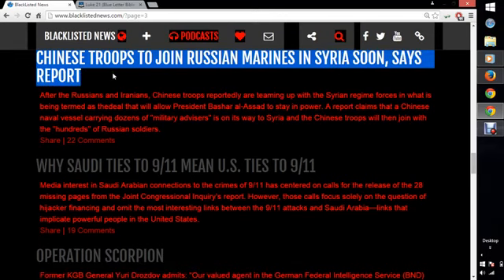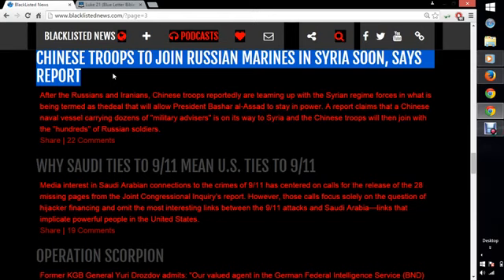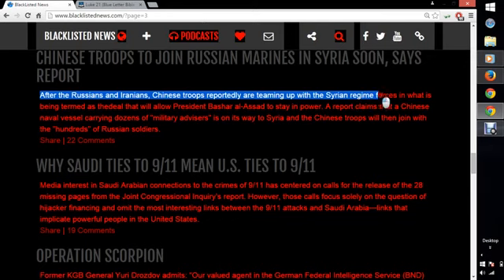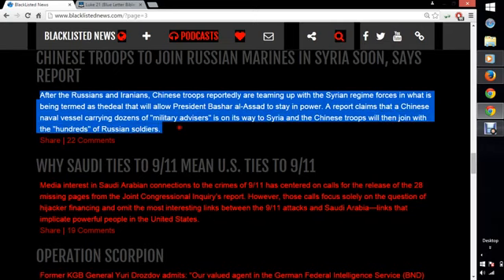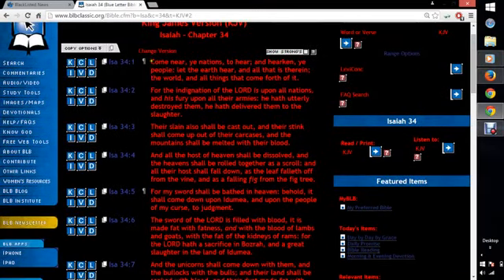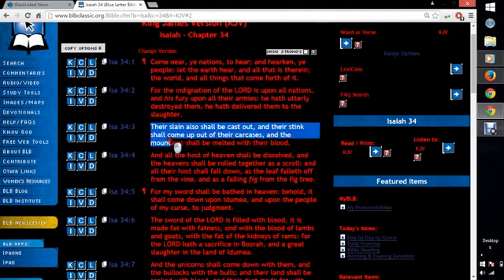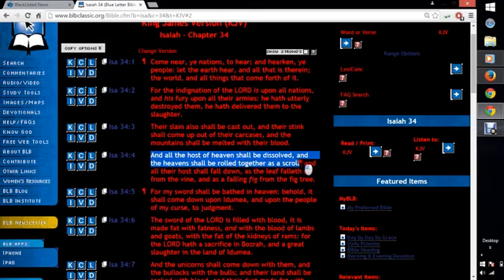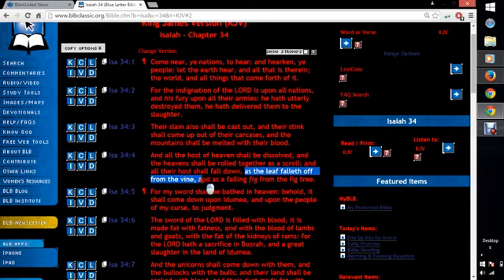CHINESE TROOPS TO JOIN RUSSIAN MARINES SOLDIERS IN SYRIA SOON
ALL PRAISES HONOR AND GLORY TO YAHAWAH BA HA SHAM YAHAWASHI. DOUBLE HONORS TO THE APOSTLES AT GREATMILLSTONE AND HONORS TO THE ACHYAM AROUND THE FOUR CORNERS OF THE EARTH PUSHING THE GOSPEL IN SINCERITY AND TRUTH, MUCH LOVE...SHALOM